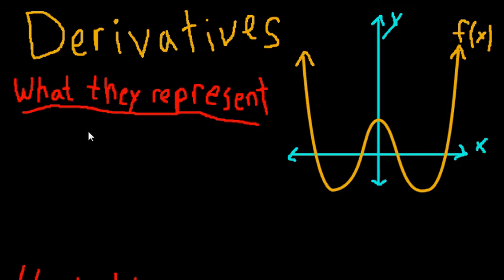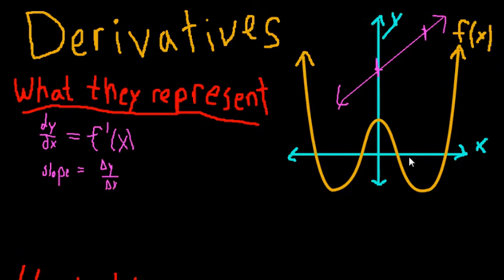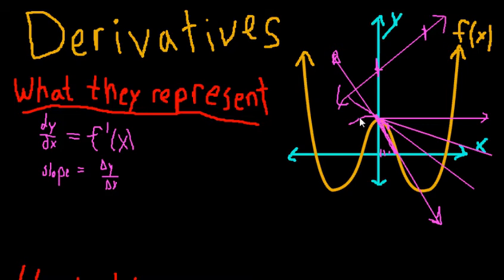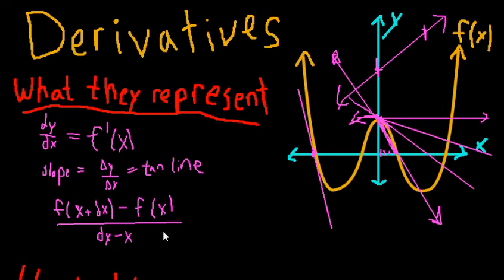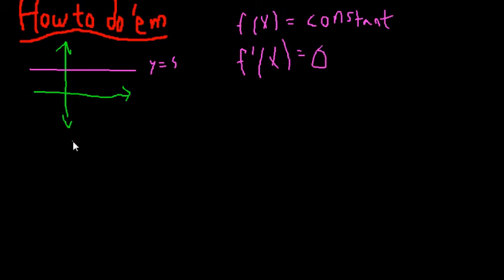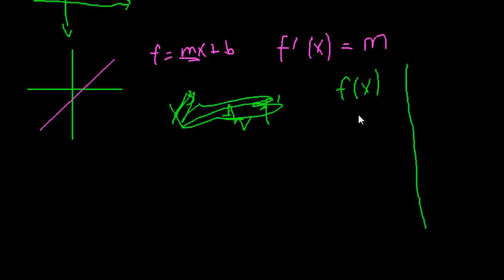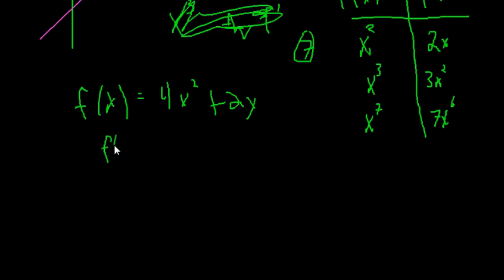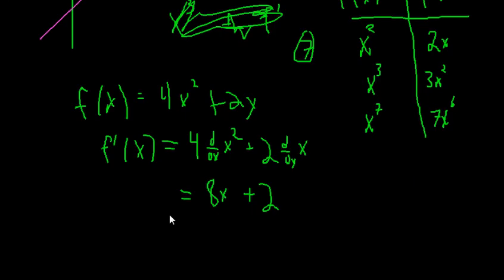Calculus Ep 2 Derivatives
A lesson on derivatives